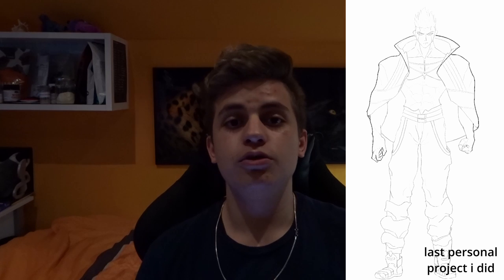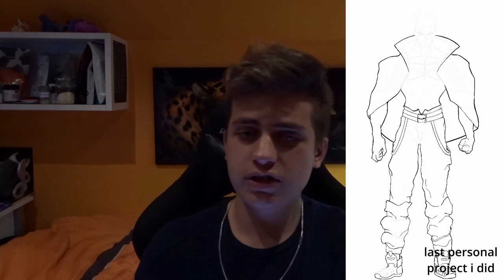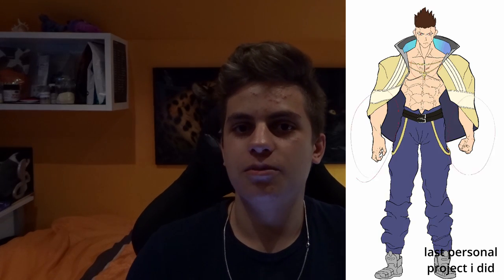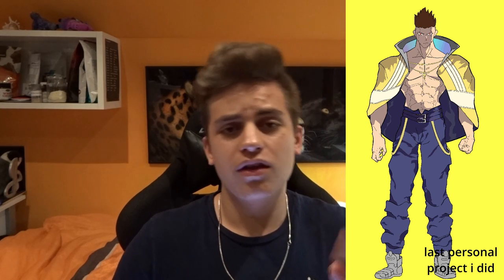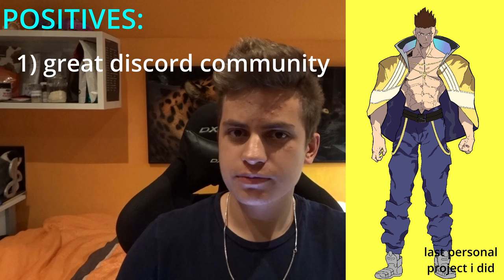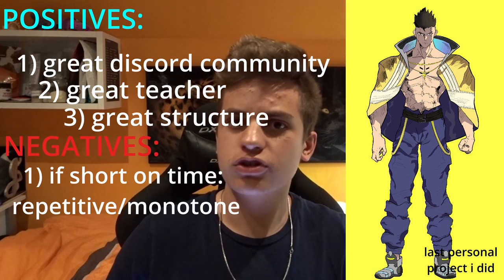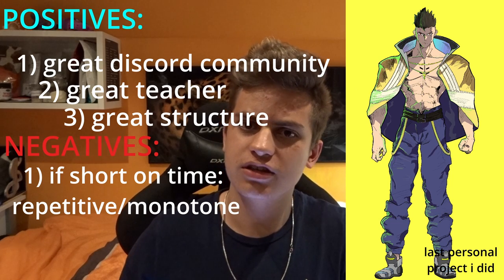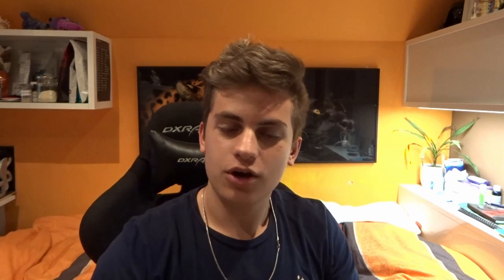If you think about buying Art School by Marc Brunet watch this